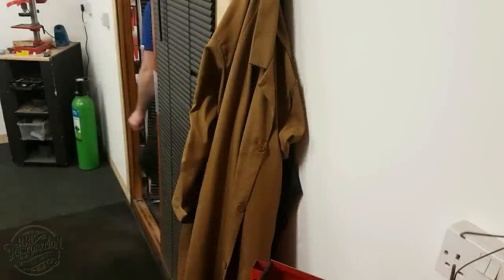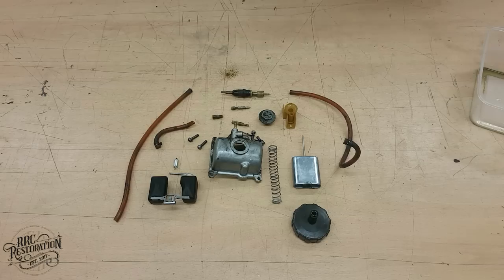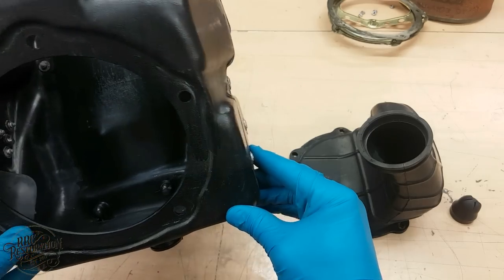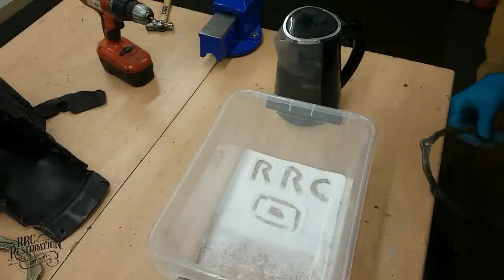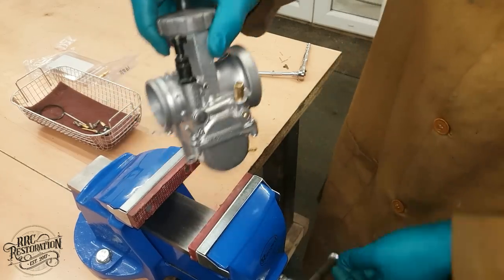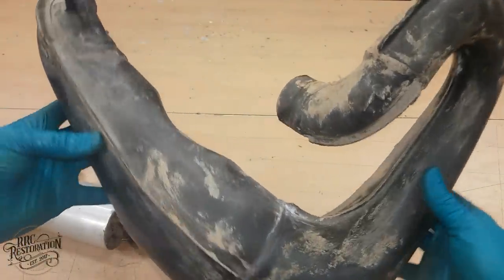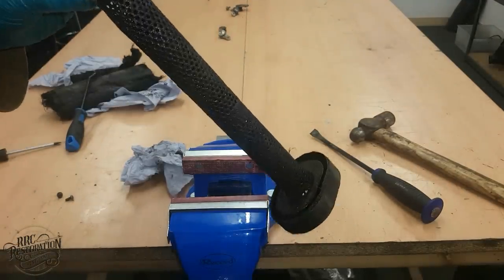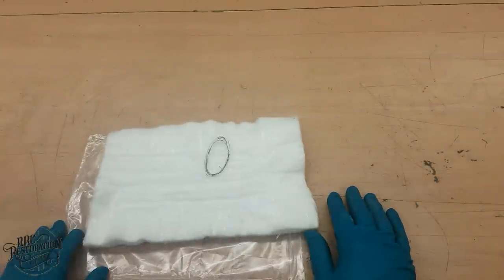Honda CR250 Full Restoration - Part 11 - Carburetor Rebuild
Its been a long wait but I've cleared my feet and I'm back in the game bringing the CR250R back to life. In this weeks long awaited episode I'm dealing with the job of letting the engine breathe properly so carb and exhaust is the name of the game. But first.

So first up was to grab the Carb from the shelf and tear it down to component form, to my amazement the internals were nowhere near as dirty as i would have imagined but life's full of little surprises isn't it?

After it was all taken apart i gave the main body a quick clean in the parts washer so as not to contaminate my ultrasonic cleaner too much, once cleaned the main body joined the rest of the parts in the sonic cleaner for 20mins at 60 degrees Celsius.

while the carb was cleaning i made a start of tearing the airbox apart to get it looking tip top again this included the tedious process of drilling out all the rivets and de-rusting all of the steel parts before re-plating everything to look OEM again.

By this time the carb was all done in the ultrasonic bath and could be removed,dried off and re-assembled which was pretty much the exact opposite of the teardown and then it was onto the exhaust side of things.

so again this was a pretty simple job that ended up delaying me but I'll get to that in a moment. I first took the expansion chamber outside and filled it full of engine cleaner to dissolve all the oil and carbon inside and gave it a good scrub too. while that was doing its thing i stripped down the silencer, muffler for my American viewers ;) so that i could clean it up and re-pack it so the bike will sound exactly as Honda intended. So the casing was vapor blasted and clear coated to protect from staining and the expansion chamber now clean and rubbed down was coated with VHT ( very high temp ) matte black paint as per the original and then i went to grab the wool for re-packing the can and I realized i had ordered nowhere near enough to pack the muffler so that will be done next episode along with a multitude of other jobs.

RRC

A new addition to my videos from now on will be a water mark and my channel name popping up in random places throughout the video as im getting rather tired of people re-uploading my content as their own i hope you guys understand.

RRC Restoration

Honda CR250 Restoration - Part 11 - Carburetor Rebuild